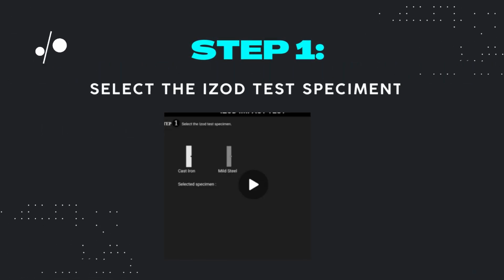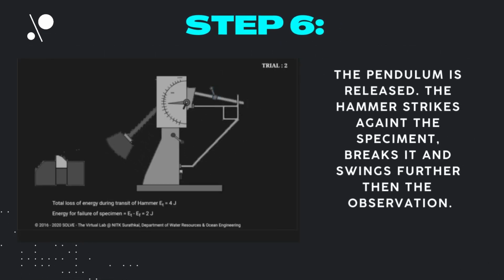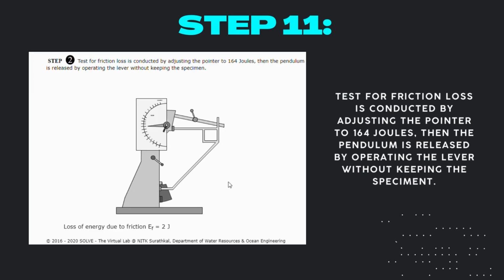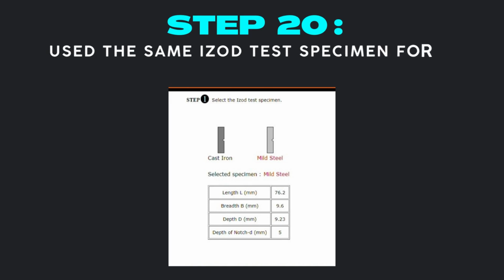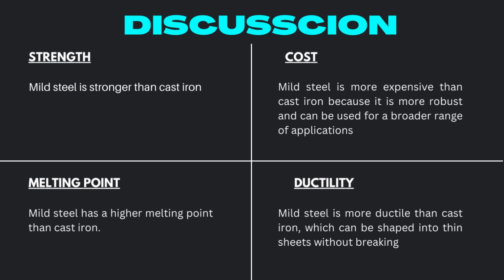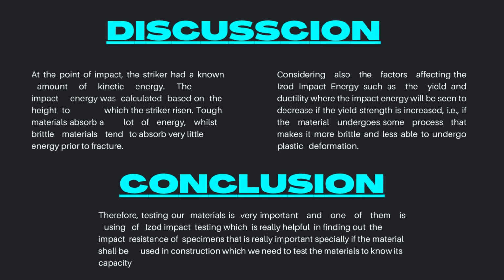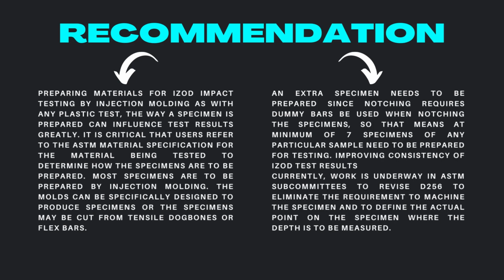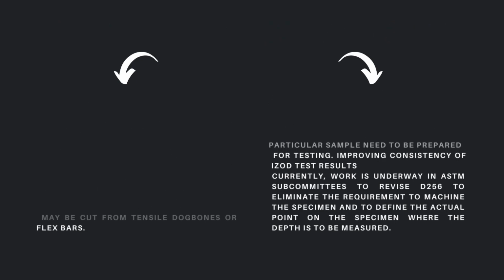Online Stimulation Izod Impact Test